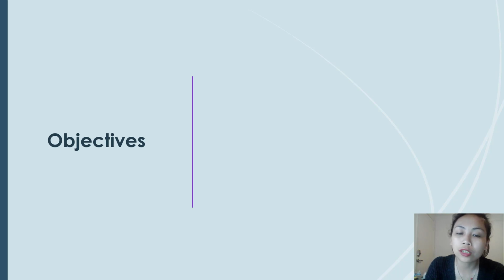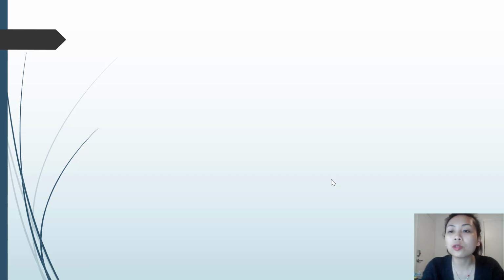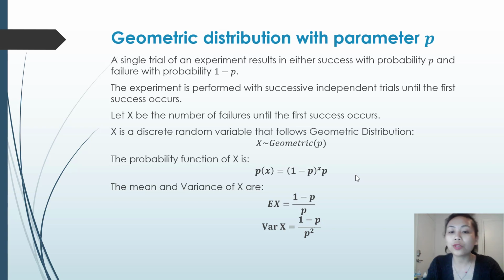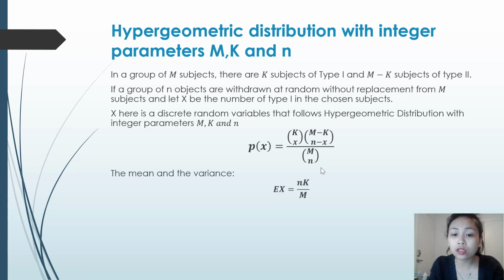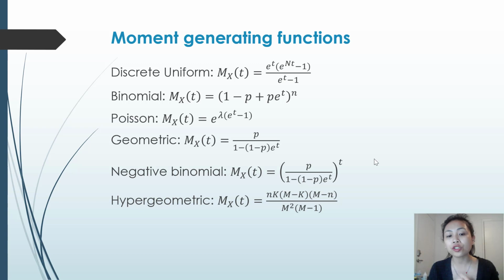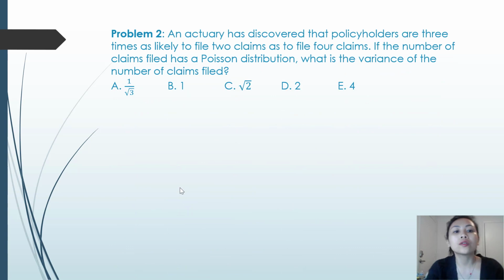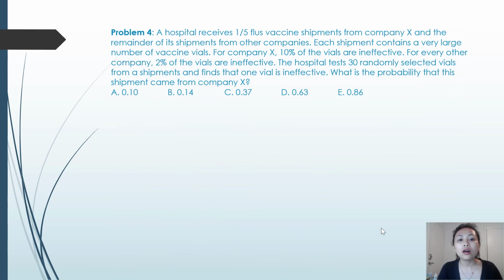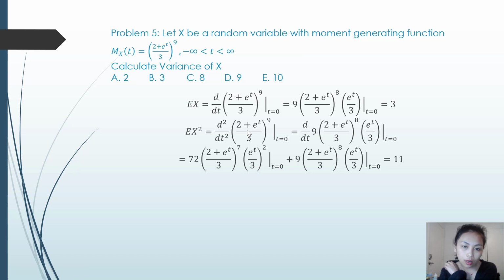Lesson 6: Frequently Used Discrete Distributions